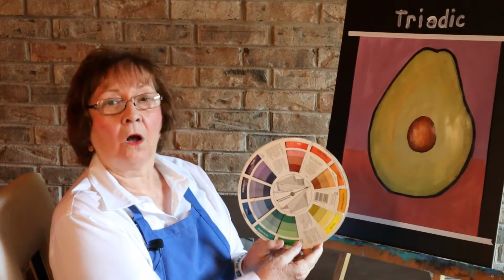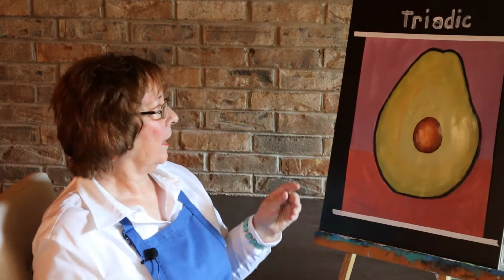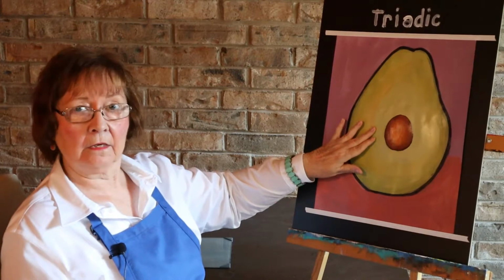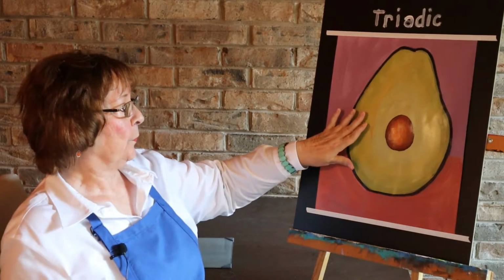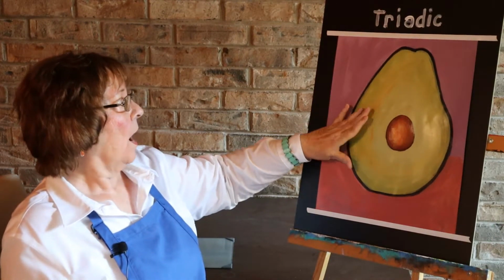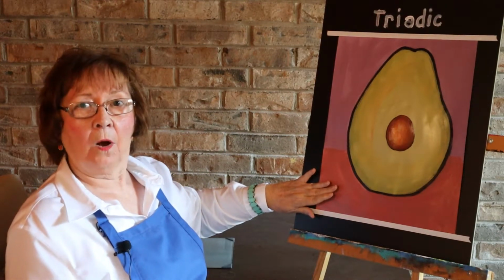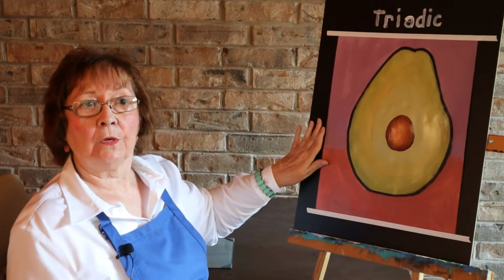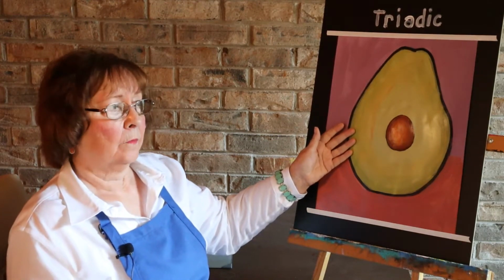11 Color Schemes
Demonstration of various color schemes. Monochromatic, Complimentary, Analogous, & Triadic. How to use the color wheel to pick compatible colors and which colors go together well for a good painting.